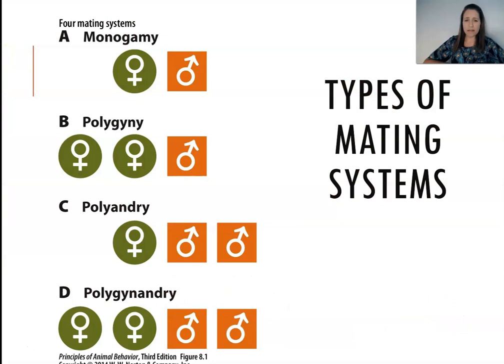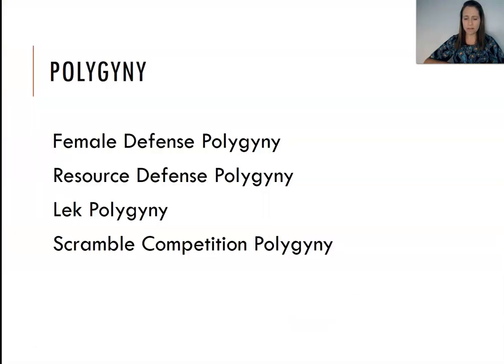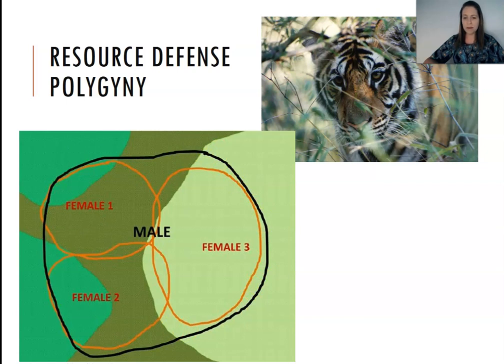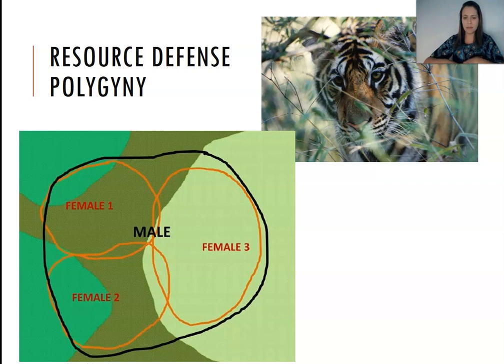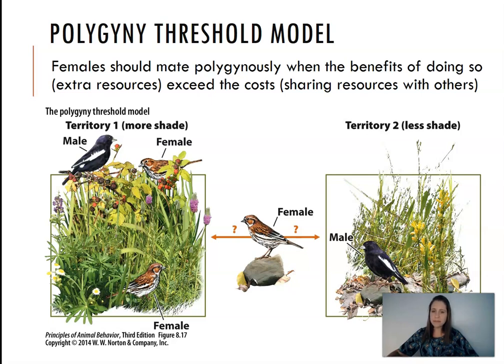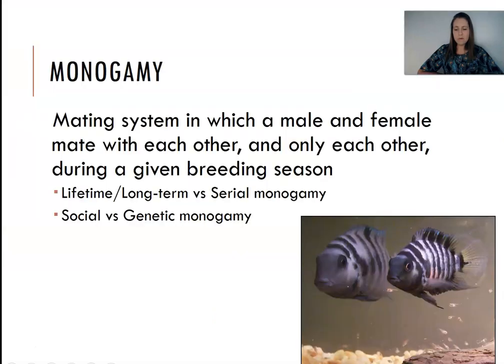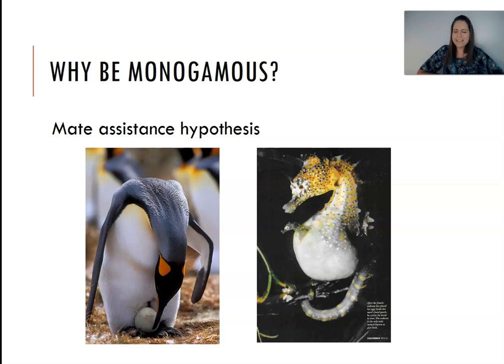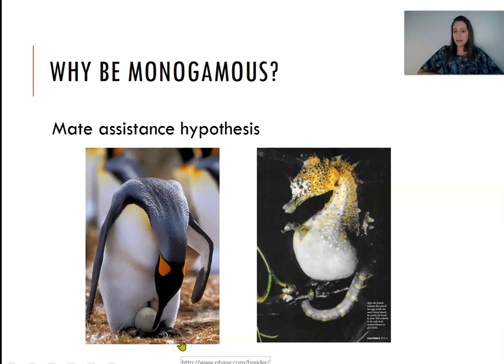Bio317 Mating Systems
Canisius College. Bio317. Fall 2020.